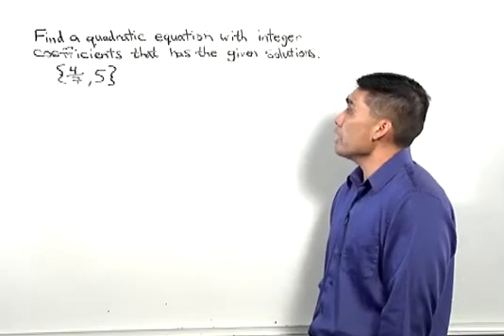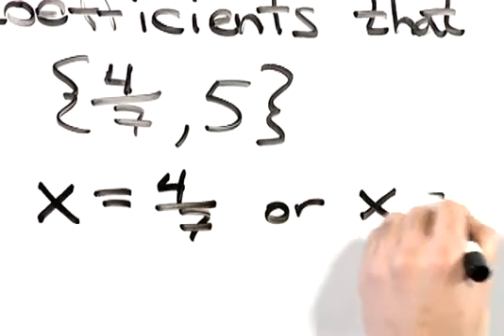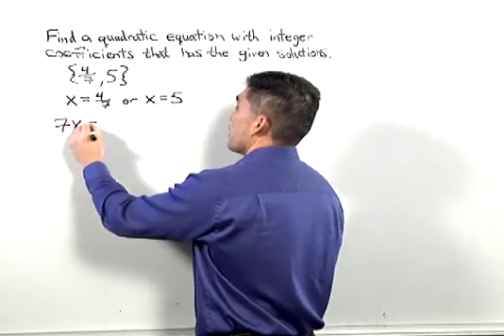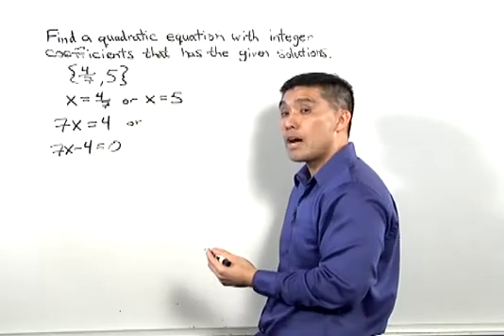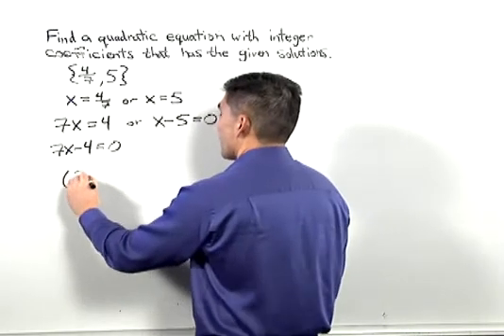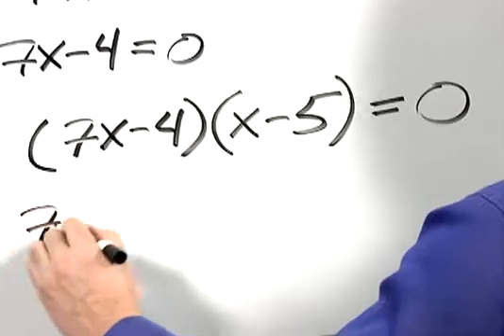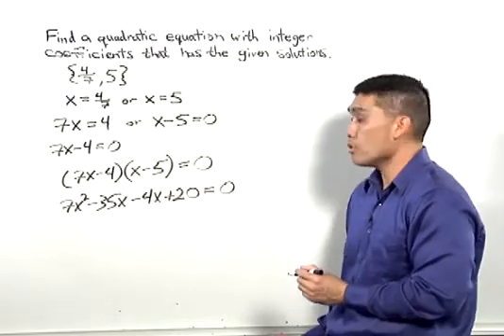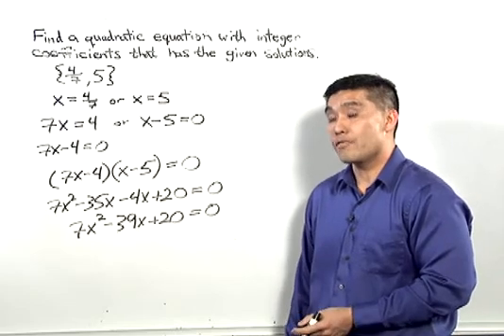ElemIntAlg Ch10 Ex12